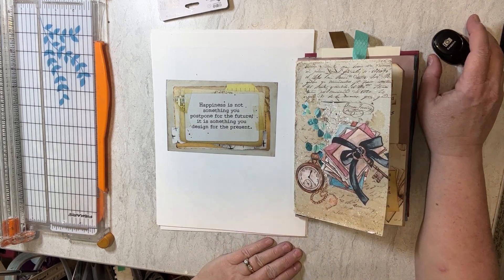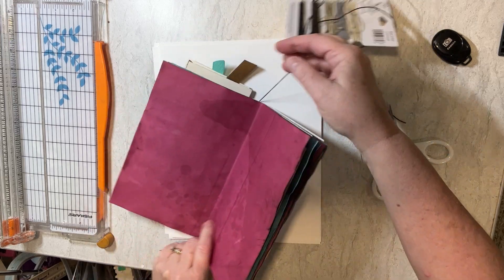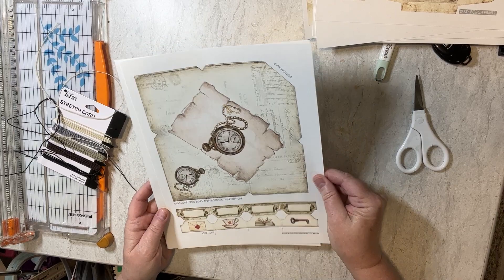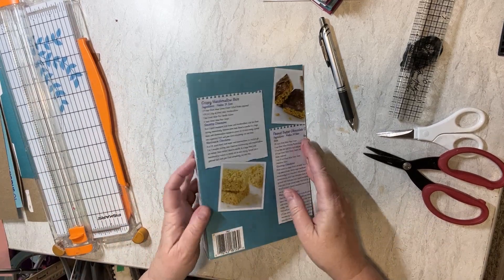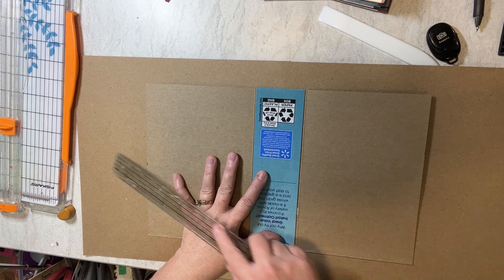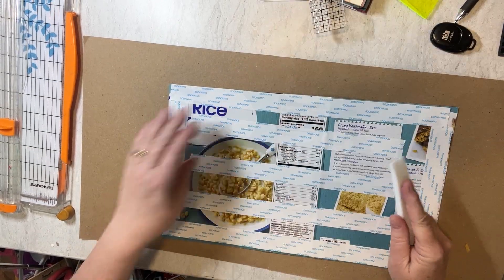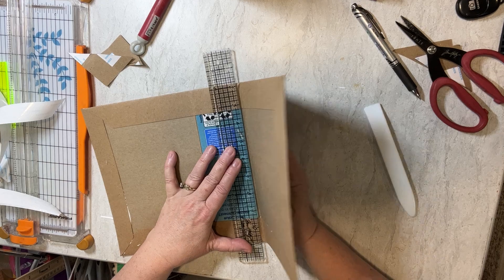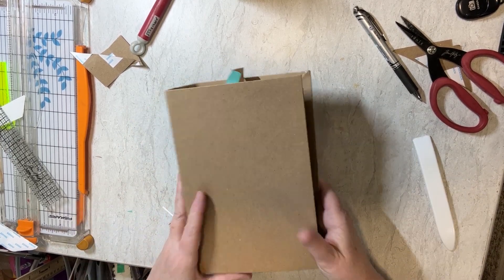Reading Junk Journal Part 2 Covers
Happy New Years! Today I show you how to make the covers from a cereal box for our reading junk journal.
Here is a link to Part 1 if you missed it.

Here's a link to the digital papers I'm using in my journal.

Mitering Tool